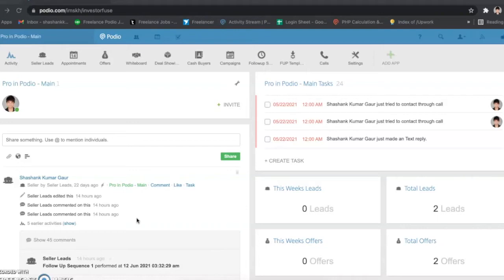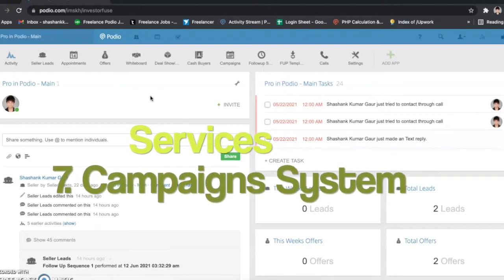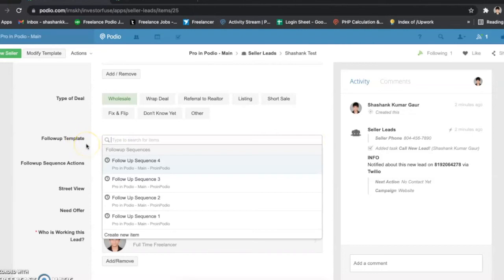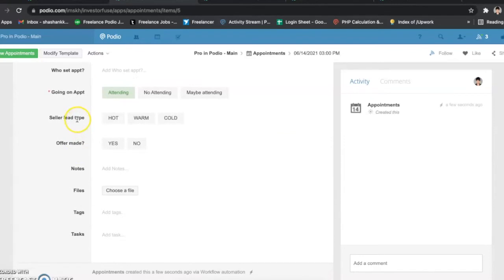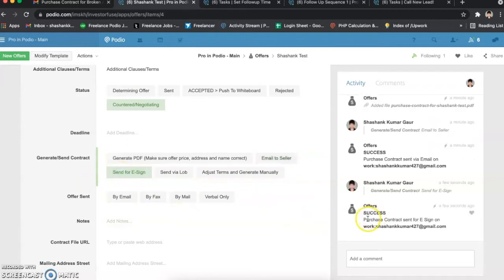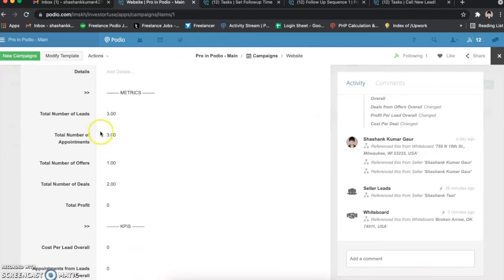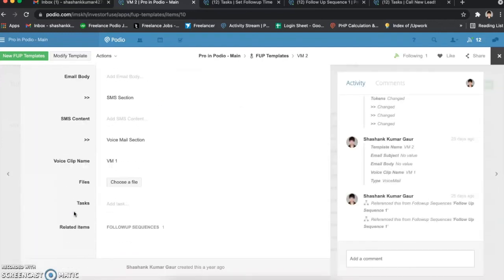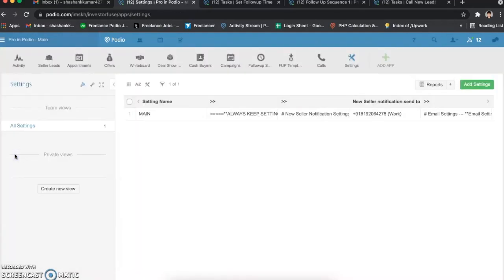Maximize Real Estate Wholesaling Efficiency with This Podio CRM🏡💼 | Code Discoveries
Welcome to CodeDiscoveries, your go-to destination for Podio development solutions! 🔧 In this video, I am introducing a powerful Real Estate Wholesaling Podio CRM, designed to streamline your workflow and accelerate deal closures. 🚀

This comprehensive Podio CRM offers a range of services, including:

✅️ One click Tasks Assignment
✅️ One click Setting up Appointment
✅️ One click Dynamic Contract generation
✅️ One click Follow Up Sequencer
✅️ Send and receive Texts, Emails and Voicemail from Podio
✅️ Timeline Activity of all Incoming and Outgoing Texts, Calls, Emails and Voicemails
✅️ Automatically attach relevant messages to contacts and leads
✅️ Supports Seller and Buyer side
✅️ Attachments saved in Podio
✅️ All the necessary Flows
✅️ RightSignature Integration
✅️ Campaign/Basic KPI System
✅️ Common Settings

This is the core of the system, and we can customize it further based on your specific needs.